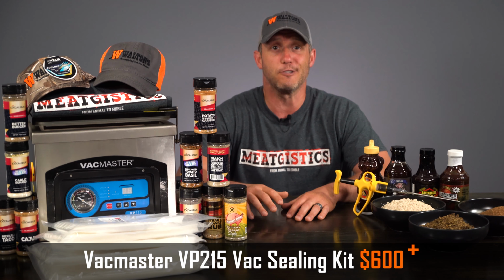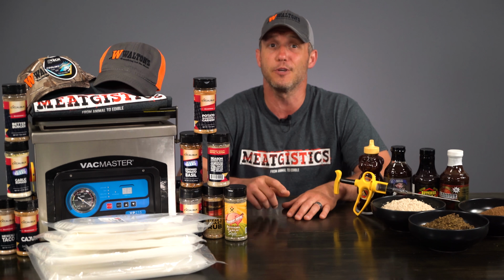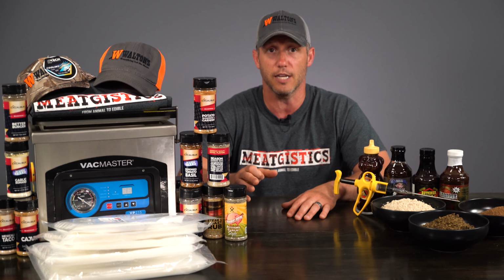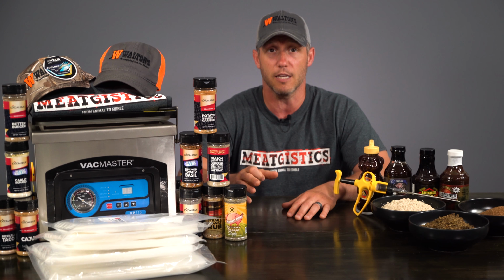June 2018 Giveaway & Sales at waltonsinc.com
This is one of my favorite giveaways we have done this year here at Walton's, this month we are giving away a Vacmaster VP215 vac sealing kit!  This is the machine we use here to package all of the leftovers from any product we make for our YouTube videos and test batches and it's a great machine.  Our lucky winner will also receive 100  6x10 6x12 8x10 8x12 and 10 x 13 vacuum bags to get you started.  As always we will include a box of our 12 favorite shakers, a meatgistics T-shirt and your choice of a Walton's Hat.

Now, since it is over $600 we will have to have the winner fill out a tax form.

The Vacmaster VP215 is a chambered vacuum machine that could work in either a limited commercial capacity or would be perfect for the heavy home user.  A Chambered machine like this one operates by placing the entire bag inside the chamber, the machine then pumps all of the air out of the chamber and the bag and then seals it.   Chambered machines are generally a little pricier than chamberless vacuum sealers but you can make up that initial investment as the bags required to use these types of machines are much less expensive than the chamberless machines.  The VP215 gives you the ability to adjust the amount of vacuum you are pulling, set shorter or longer seal times and it gives you a vacuum gauge on the front so you can monitor it through your process.   These machines are very well built and will last for years to come!

If you can't wait the full month to see if you are our lucky winner just remember that all of these items are available for purchase at any time at waltonsinc.com.

To kick off June Sales we have the Broil King Baron s590 on sale for just $719.10  Now that item will only be on sale from June 11th to the 17th and only while supplies last so if you are looking to upgrade your gas grill that's the time to do it as the Baron S590 will give you 5 Stainless Steel Dual Tuber Burners, 805 sq inches of total cooking space, 50,000 BTU main burner output, heavy duty reversible cast iron grates and plenty of other features to help you be the master of your backyard BBQs.

Few things are better than a Bratwurst  fresh from the grill so save $3 on our Tomato Basil, Chocolate Chili, Philly Cheesesteak, Parmesan Garlic and Beer Bratwurst Seasonings this month!  To help you use all those Brat seasonings our 28/30 and 30/32 tubed hog casings will be $8 off and 32/35mm tubed hog casings will be $6 off all month long.

Our new and improved Walton's Automatic Syringe injectors are finally in stock so to celebrate that we are making them just $29.99 all month long!  These are perfect for injecting pulled pork, hams, bacon, chickens, roast or anything else!